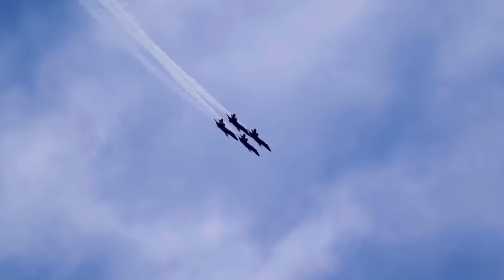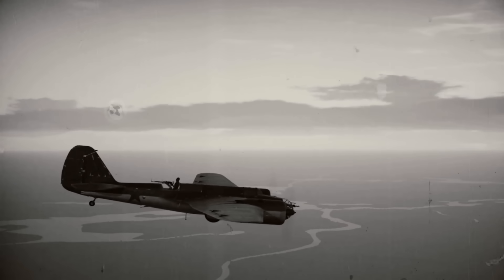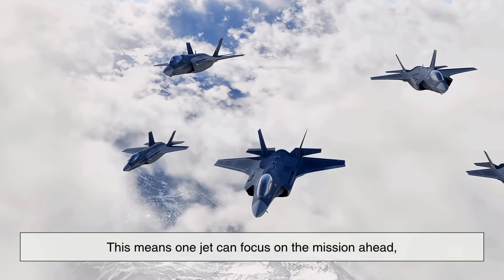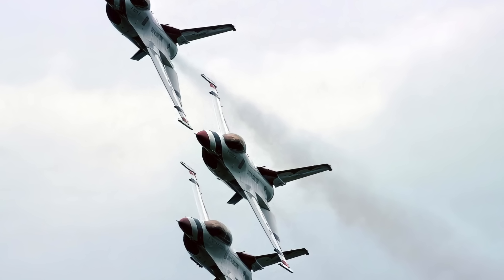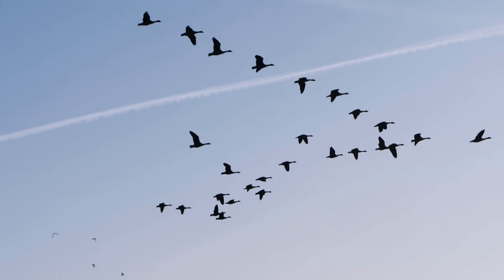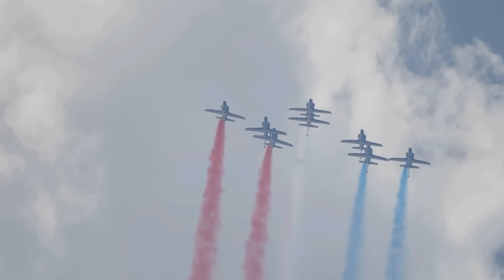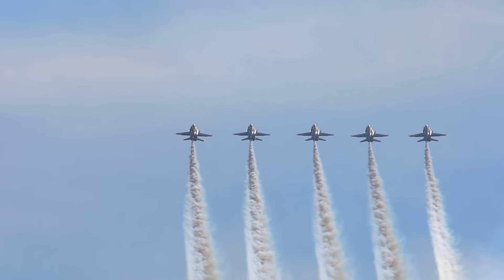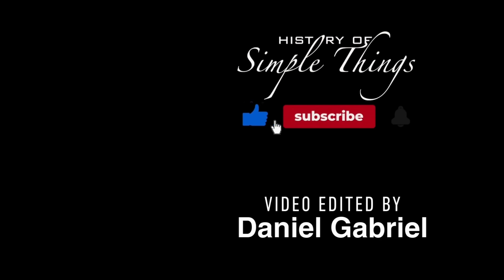Why Fighter Jets Fly in Perfect Formation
Fighter jets don’t just fly in formation to look cool—it’s a carefully crafted strategy built on decades of combat experience, physics, and teamwork. In this video, we’ll explore why military jets fly in formation, how it helps them survive in battle, and why precision flying remains one of the most challenging skills in aviation. From the early days of World War I to the high-tech squadrons of today, formation flying is about much more than perfect symmetry—it’s about trust, tactics, and survival in the sky.

⏱ Timestamps:
0:03 – Intro: The mesmerizing sight of fighter jet formations
1:02 – The origins of formation flying in World War I and II
1:59 – Mutual protection: Watching each other’s backs in combat
2:48 – Coordination and communication in high-stress missions
3:40 – Tactical advantages of different formations
4:31 – Fuel efficiency and the science behind aerodynamic positioning
5:23 – Symbolism and precision: The psychological side of formations
6:10 – The intense training behind flawless formation flying
7:00 – Conclusion: Formation flying as the art of teamwork in the sky
✈️ If you enjoyed this video, make sure to like, subscribe, and hit the notification bell for more deep dives into aviation, technology, and the fascinating stories behind everyday things that fly!